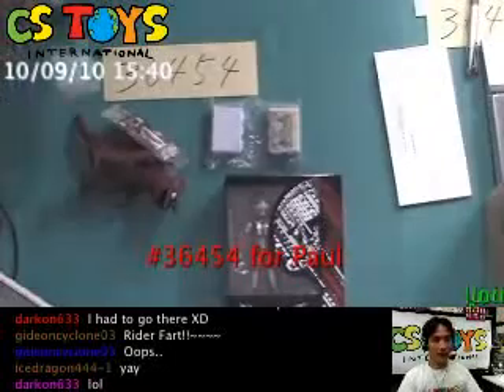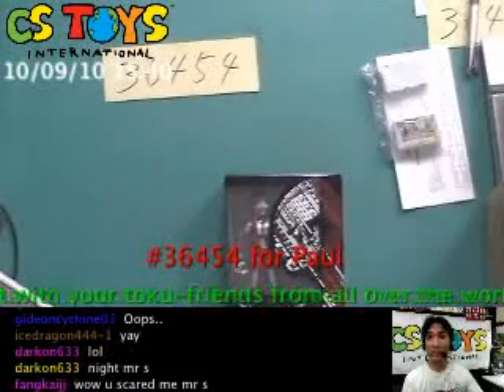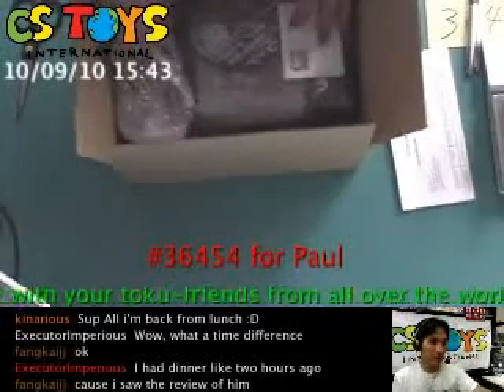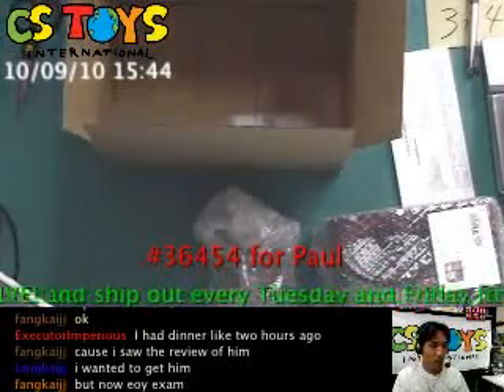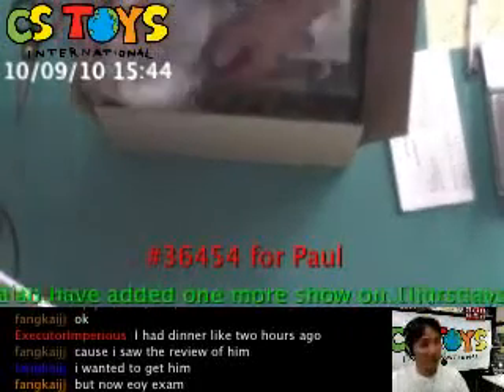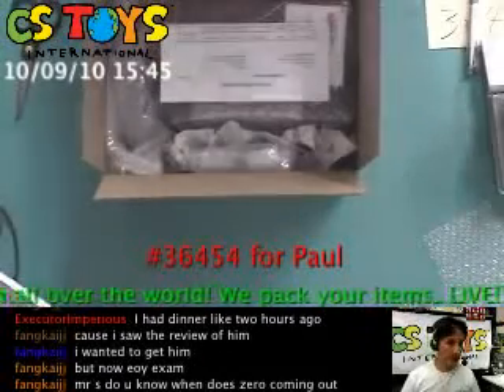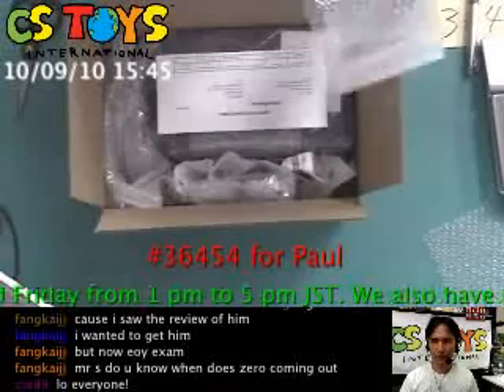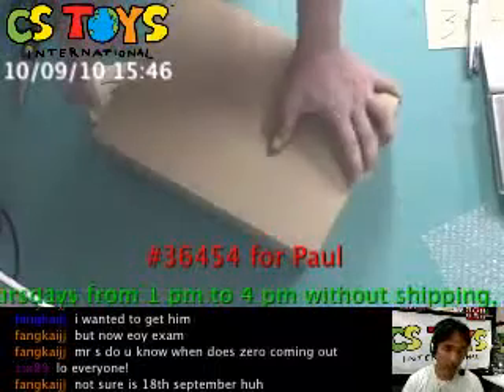[Featured Packing] #36454 for Paul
【STORE & NEW ITEM RELEASE】
【CSTOYS LIVE!】
【SEARCH ITEMS BEFORE AND AFTER PACKING】